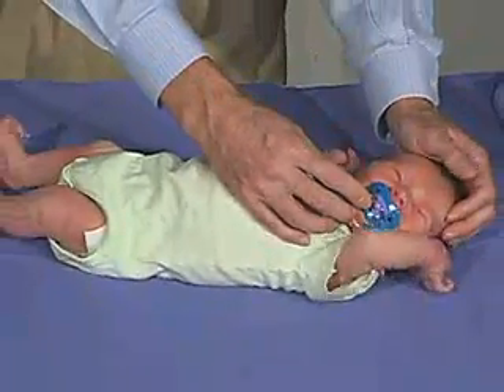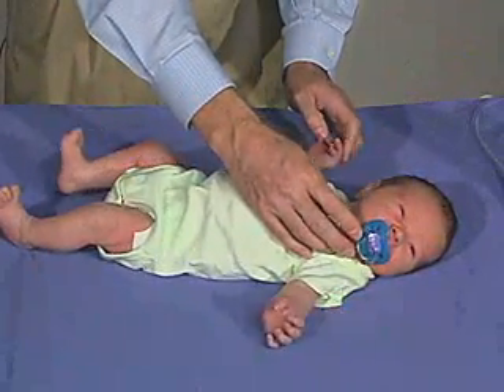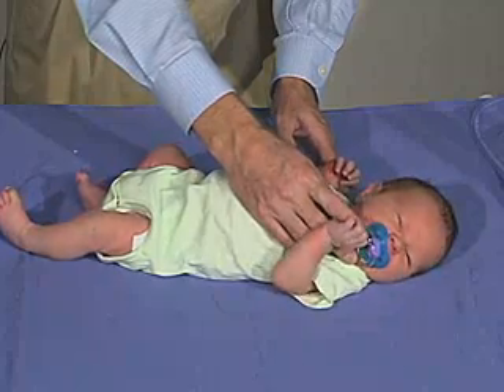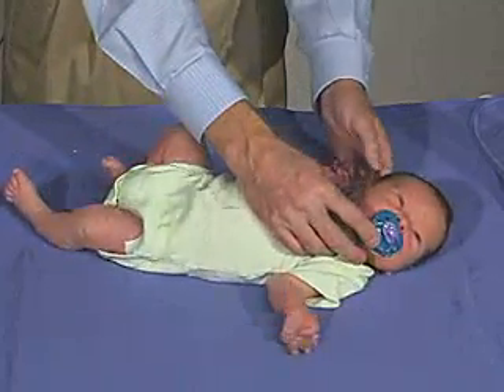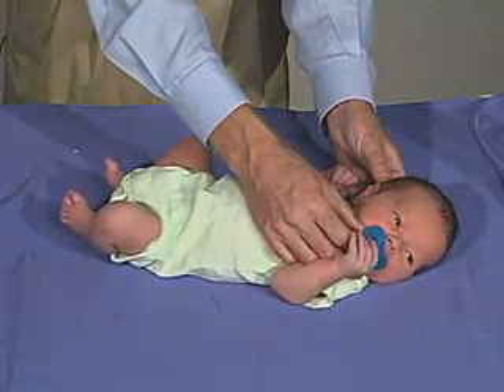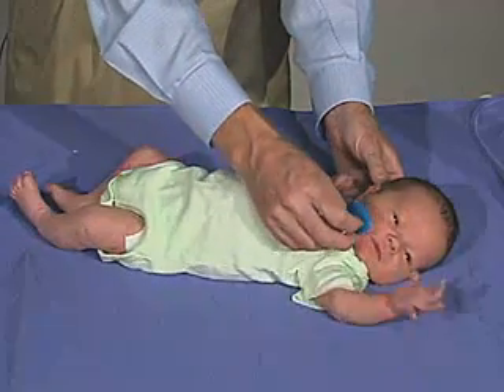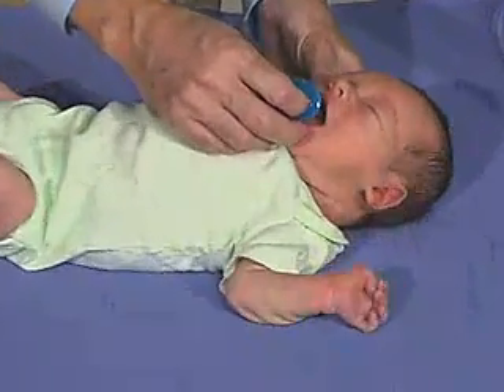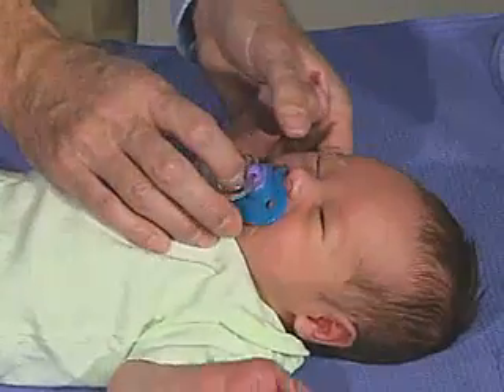03 22 - Newborn Normal - Primitive Reflexes Suck, Root